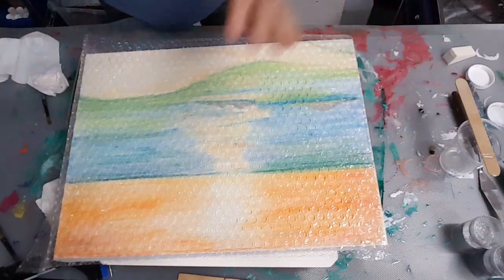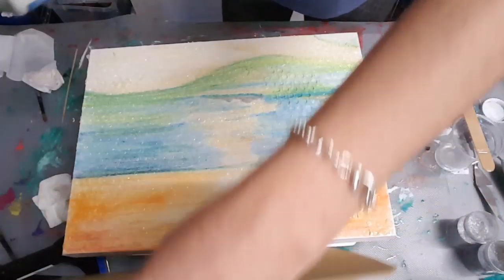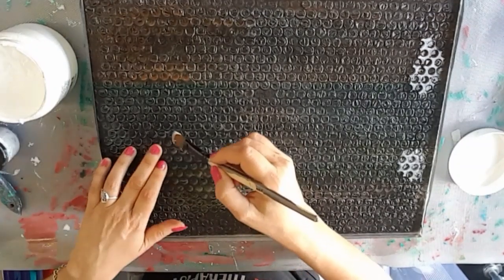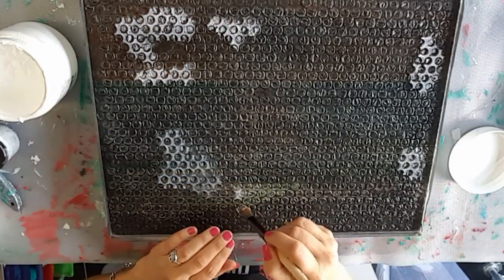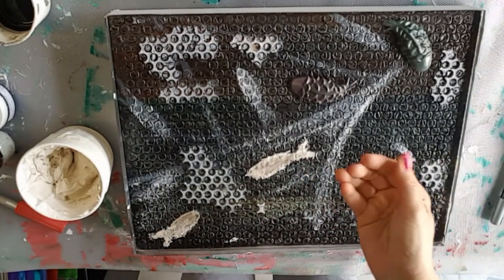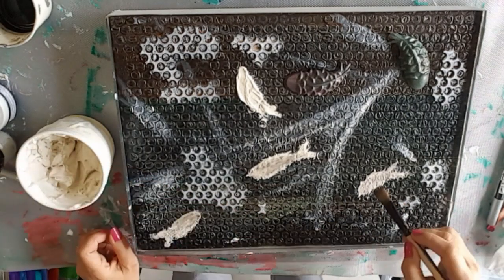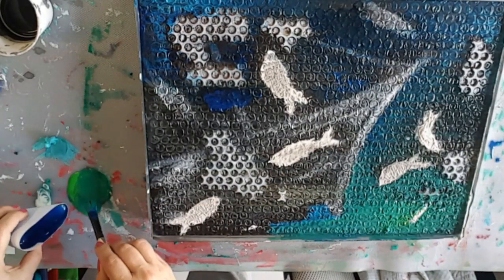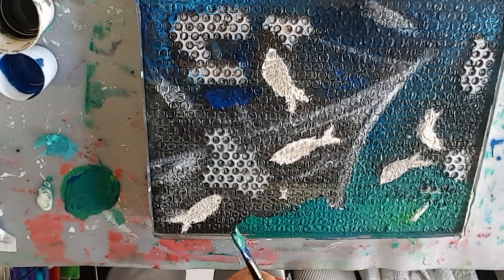Underwater scene Part 1/ Resin texture created with bubble wrap/ possibilities...endless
In this video I am demonstrating how I used bubble wrap ro create texture and then come up with a scene to compliment the texture. Boy, my brain was fried at one stage but real happy with how this piece led me to create a story. There are so many possibilities and ways I could've gone with but this one was most appealing to me.

Let me know which way you would go.